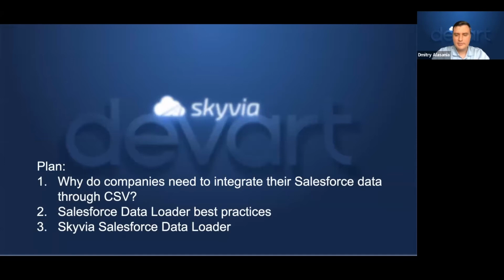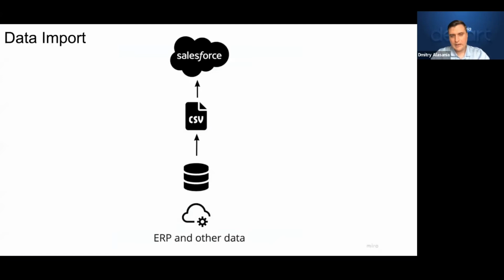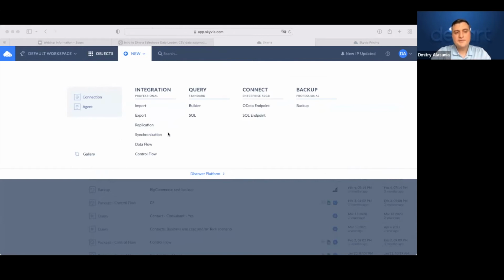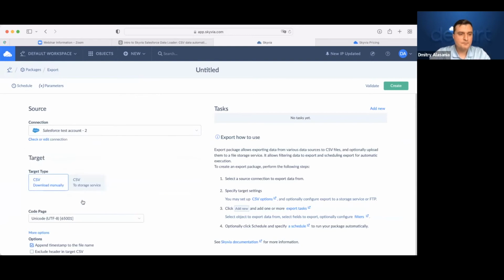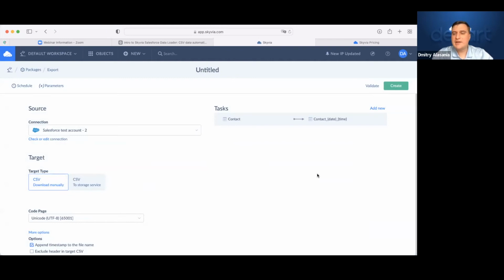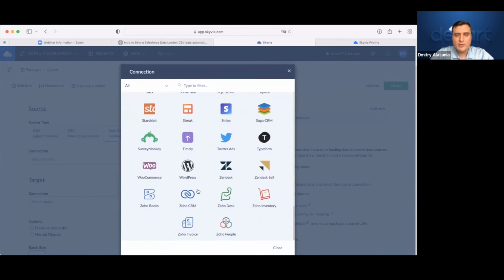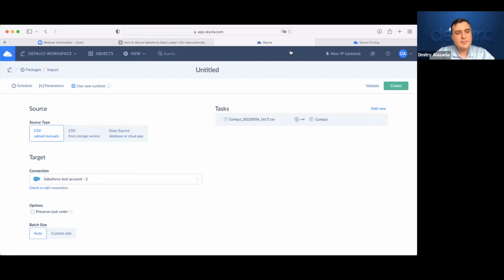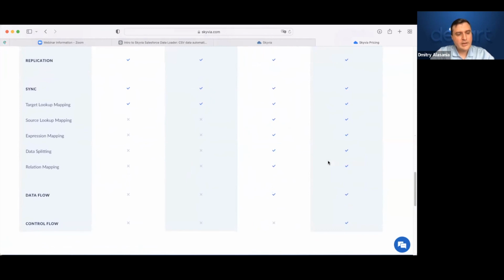How to Use Salesforce Data Loader in Skyvia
In this video, we will see how to use Salesforce Data loader (SDL) in Skyvia. It covers how to install, set-up and use Salesforce Data loader, along with some best practices on how to load data into Salesforce.

With our Salesforce Data Import tool you can load data both manually uploaded and stored on different file storages. Our Salesforce Data Export tool can extract data from Salesforce to CSV files to use them in Excel or other tools. These CSV files can be imported manually. Or, Skyvia can upload files to Amazon S3, Box, Google Drive, FTP servers, Dropbox, or your own Dropbox.

It’s time for salespeople to hit the road with a tool that can boost performance and improve accuracy.

Timestamps:

00:00 - Intro
02:10 - Salesforce Data Export
04:20 - Salesforce Data Import
06:38 - Salesforce Import Wizard Limitations
09:05 - Skyvia Demo
11:33 - Skyvia Integration Export
17:59 - Skyvia Integration Import
22:38 - Skyvia Pricing

✅ See how Skyvia products can help your company in different scenarios

🔥 Solve a wide range of data related tasks with our all-in-one cloud data platform!

Do you have any questions or ideas about our tutorials? Feel free to write about it in the comment section!